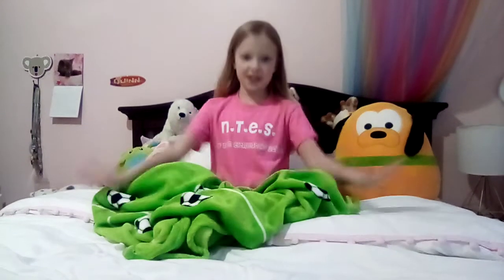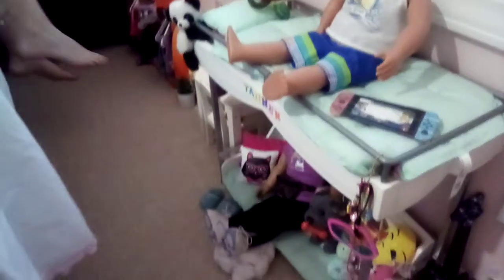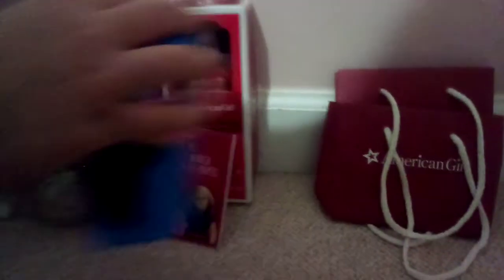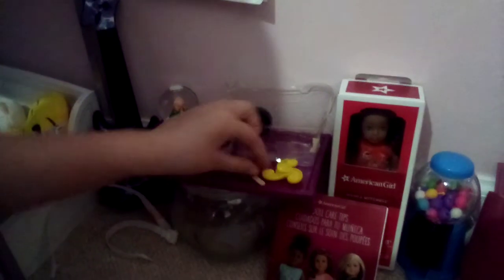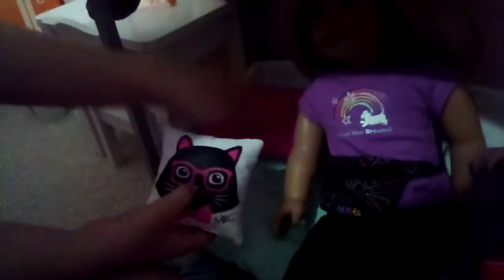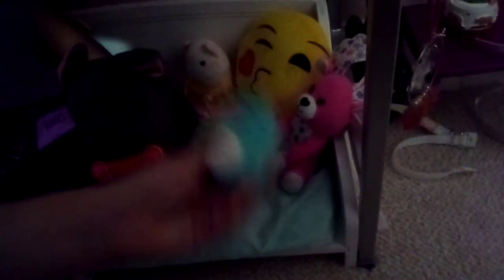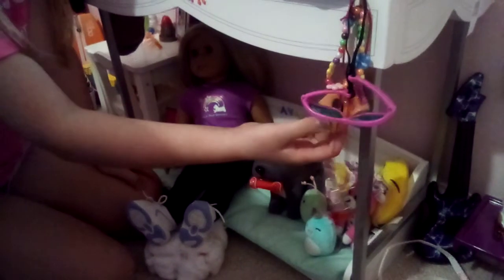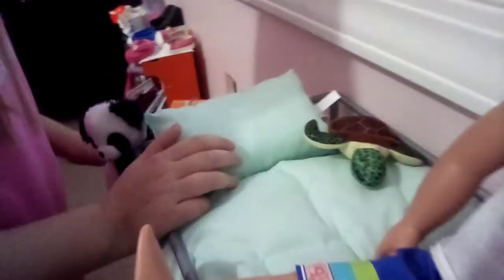First Video! Showing you my AG room